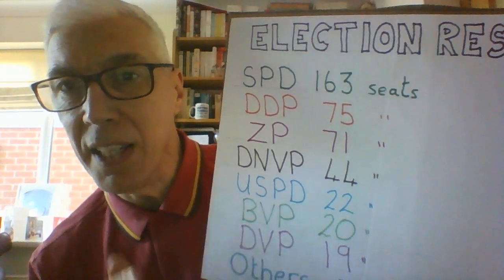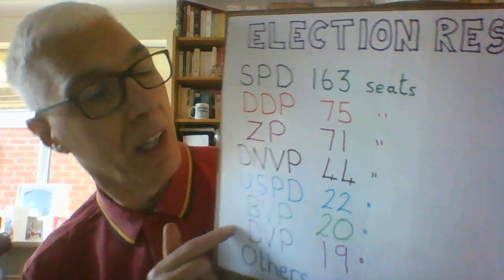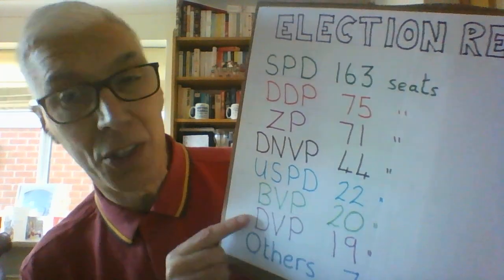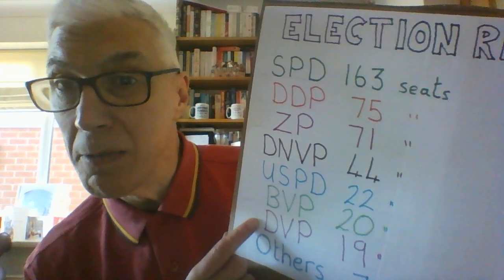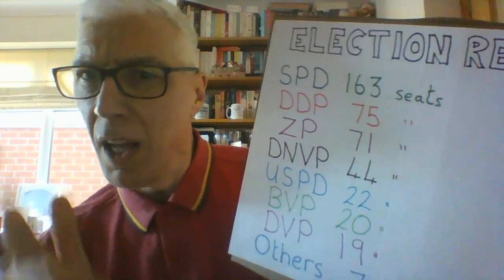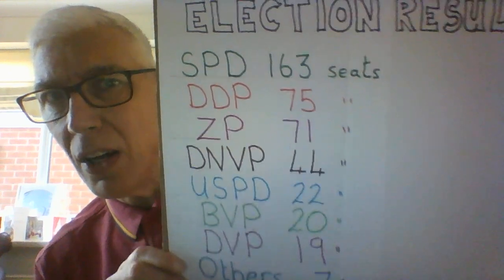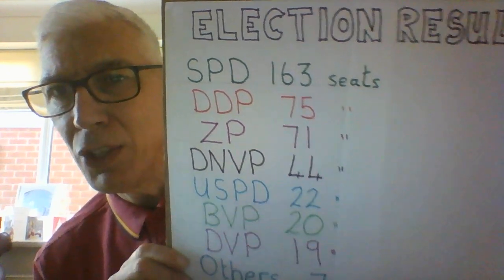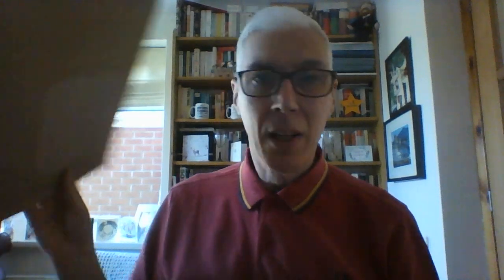GCSE History Weimar & Nazis 2 Weimar Constitution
A look at the German election of 1919 setting up the Weimar Republic and the strengths and weaknesses of the new constitution.